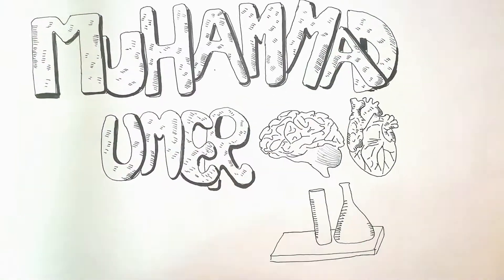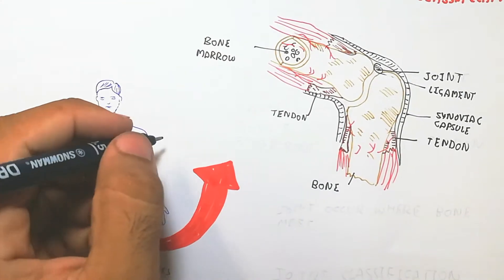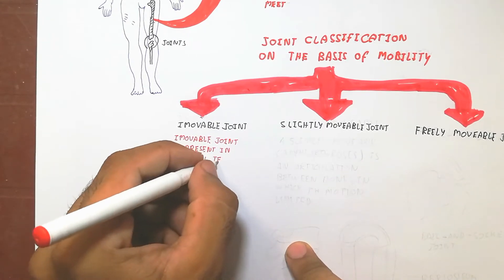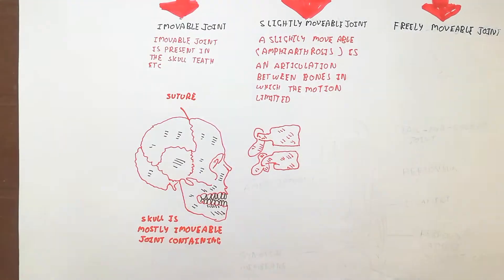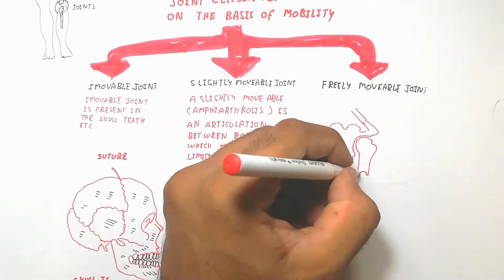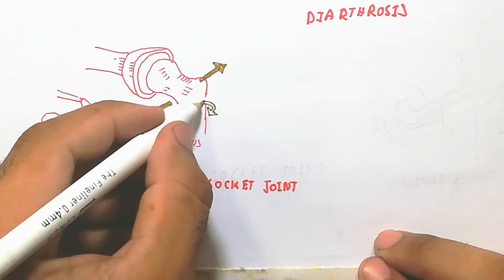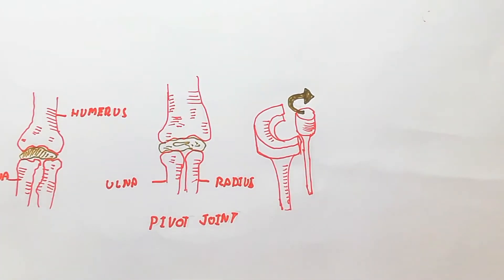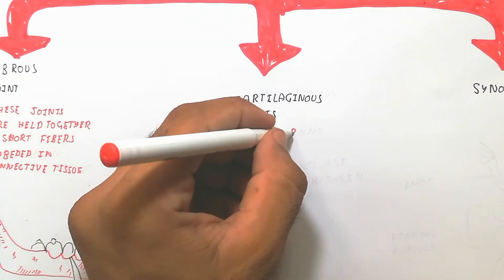Joints classification, overview, movement of joints